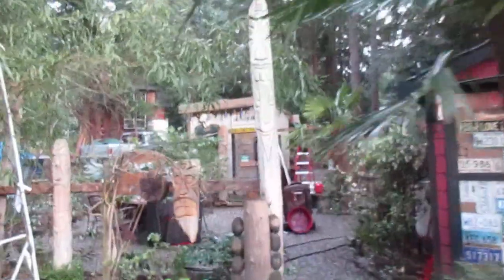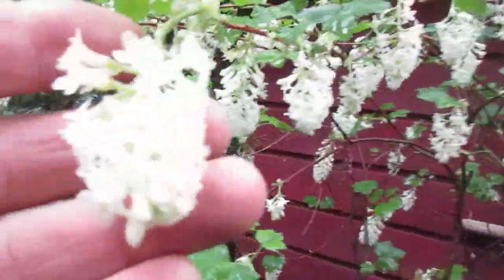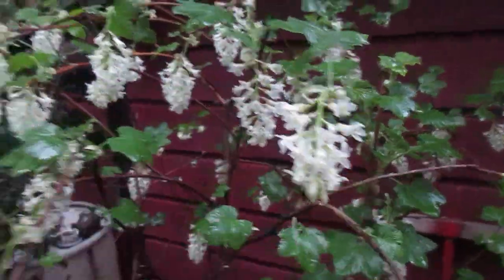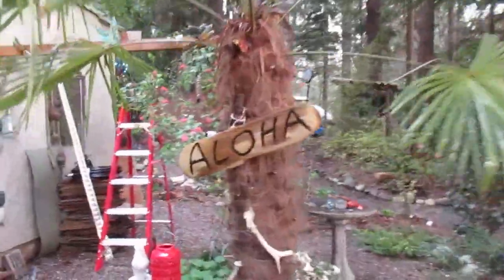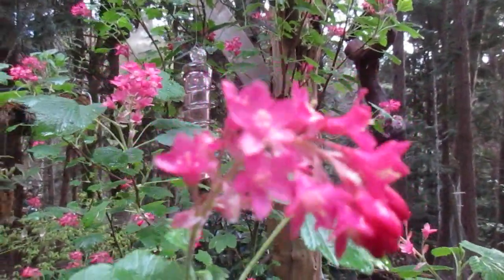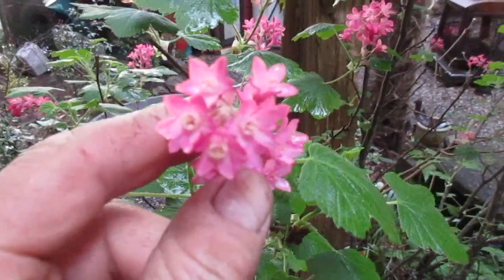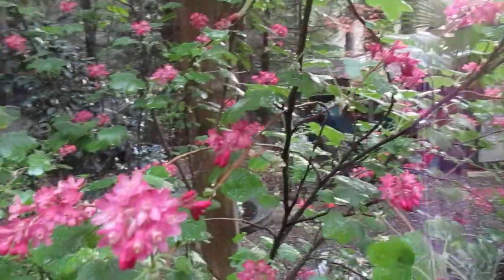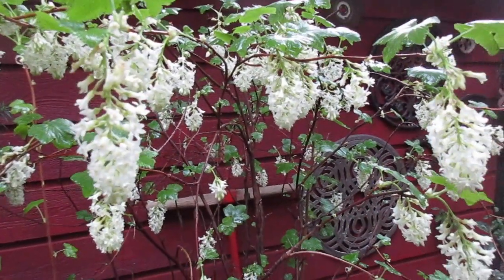A Plant that Attracts Hummingbirds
Flowering Currant Bushes